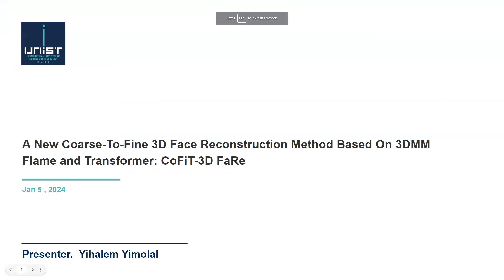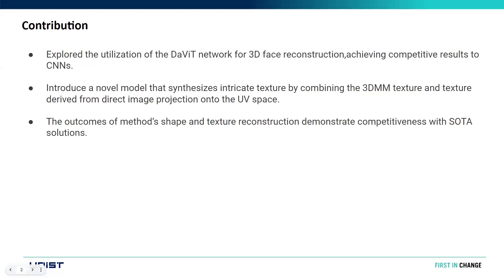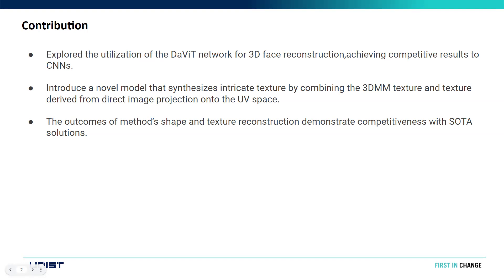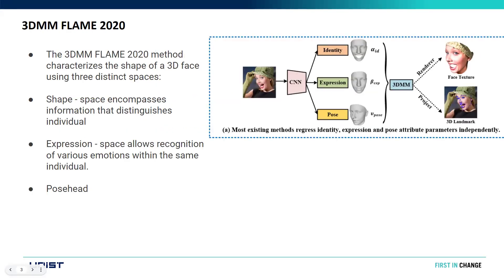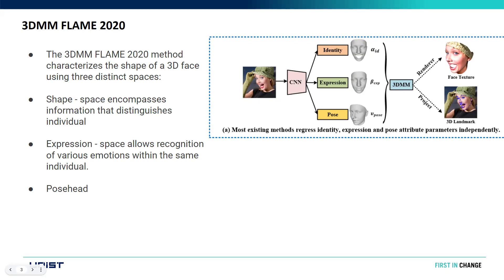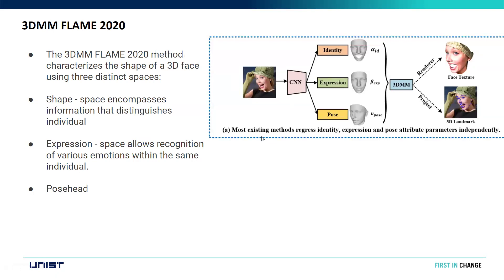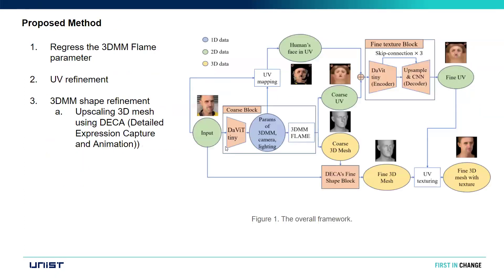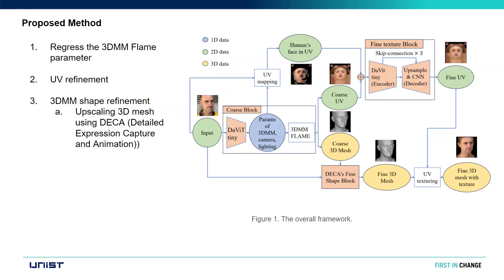A New Coarse To Fine 3D Face Reconstruction Method Based On 3DMM Flame and Transformer